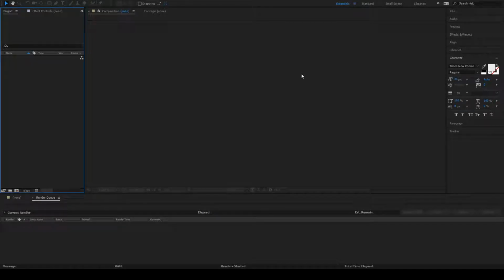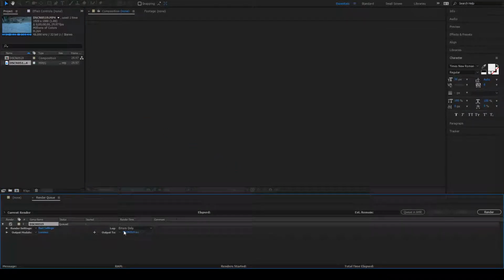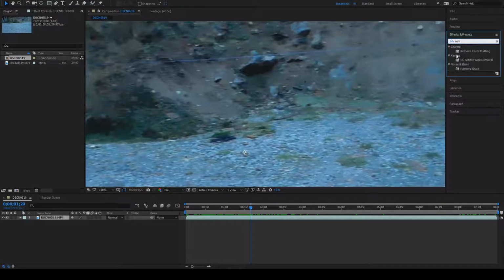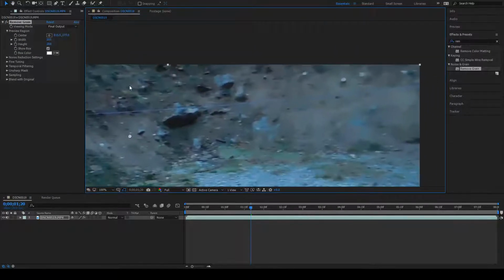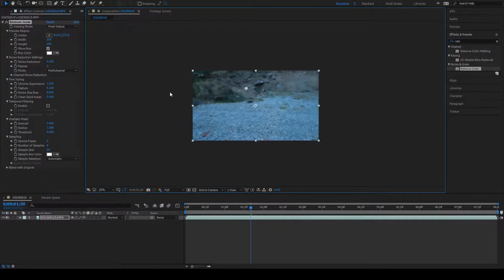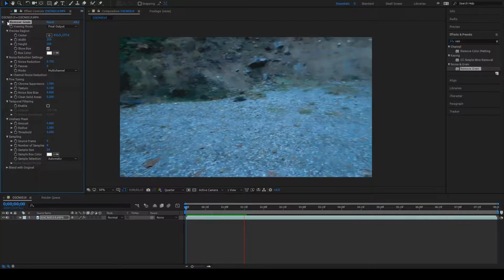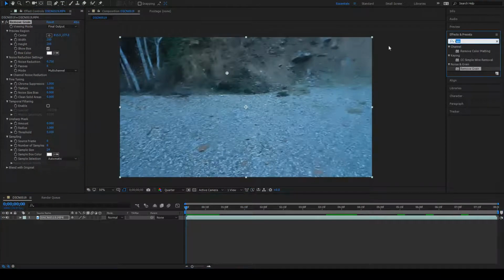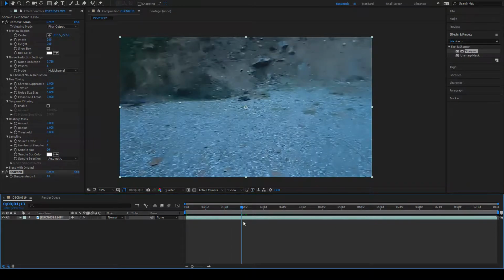[After Effects] Grain Removal [Tutorial]